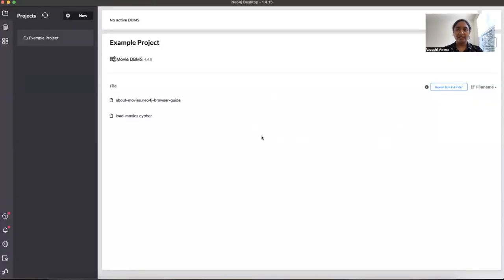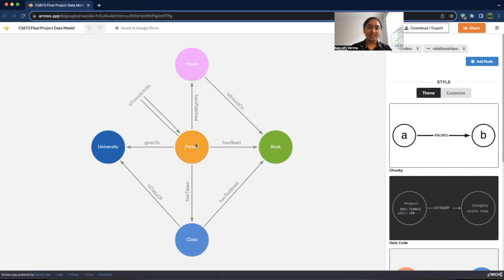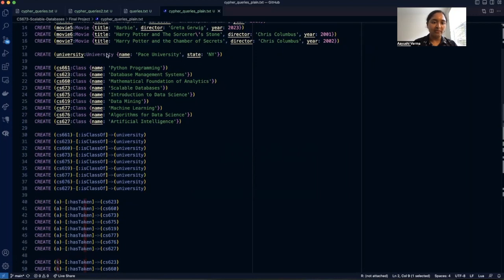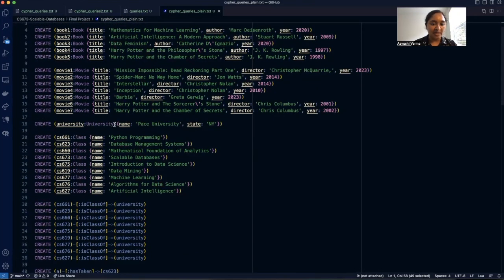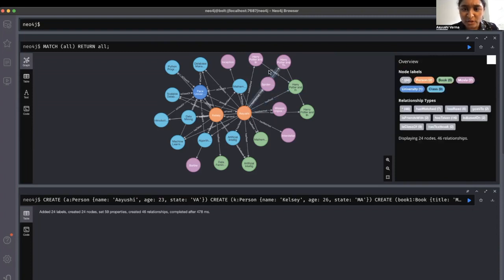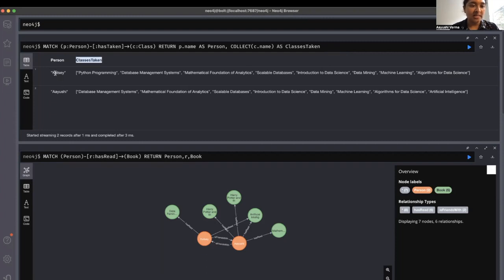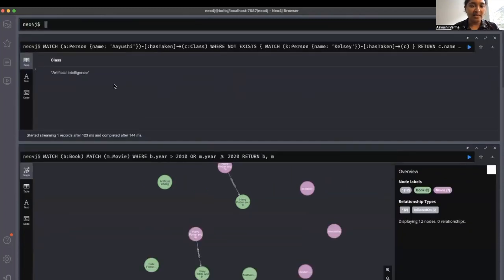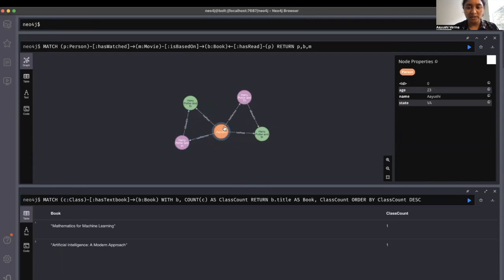Neo4j Tutorial: Exploring Our Connections with Custom Cypher Queries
In today’s globalized world, we are constantly making new connections to each other, either directly or indirectly. For example, we (Aayushi and Kelsey) are both doing our online Master’s in Data Science at Pace University together. Prior to this, we had never met each other, but now we are really good friends, despite the fact we still haven’t met each other in real life. We thought it would be an interesting analysis to see how the both of us are connected in a world where we lead separate lives. We created a custom dataset and explored it in Neo4j. You can find our code on Github

00:00 Intro
00:24 Neo4j Setup
02:39 Data Model
04:17 Creating Nodes and Relationships
11:43 Creating Network
14:11 Querying the Network
24:12 Outro